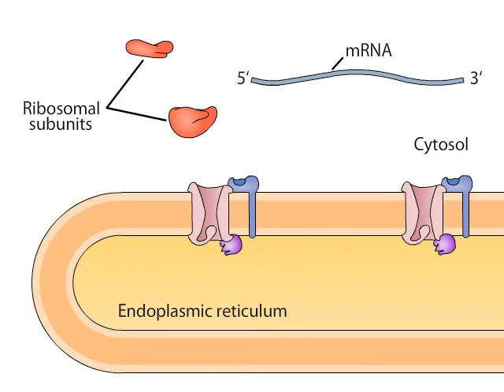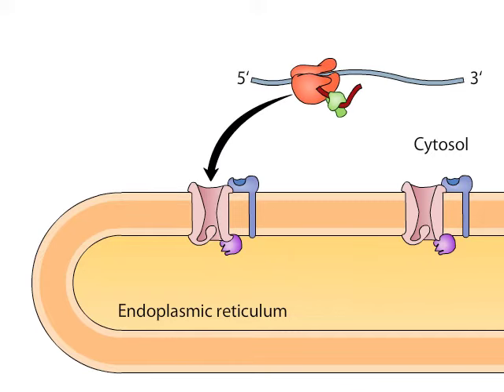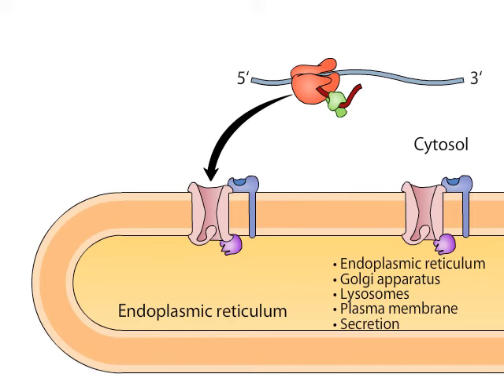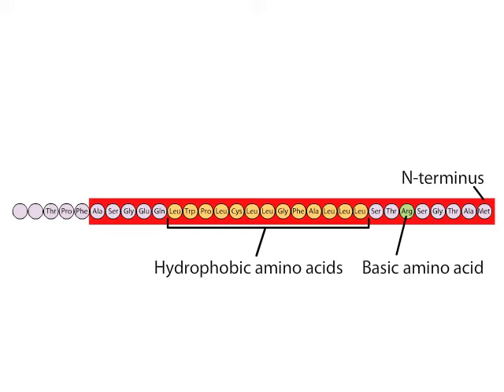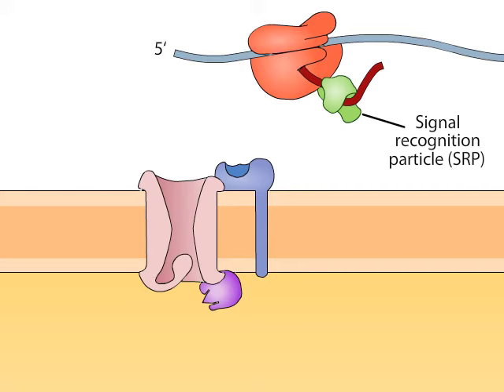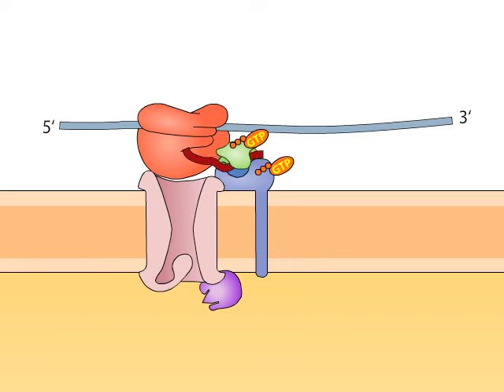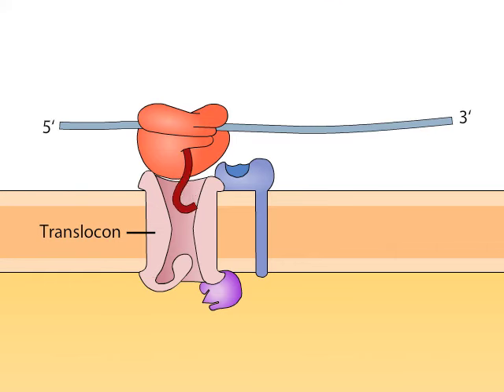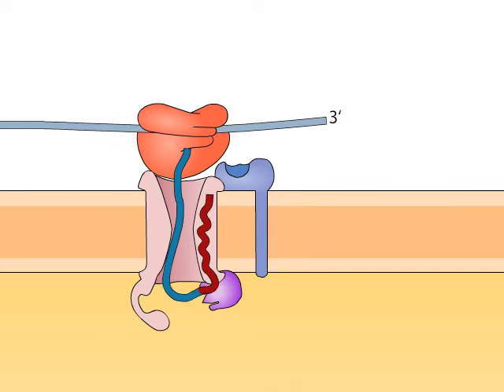cotranslational targeting of secretory proteins to ER